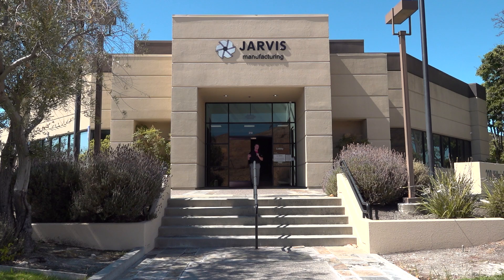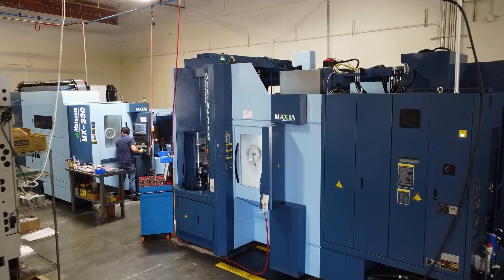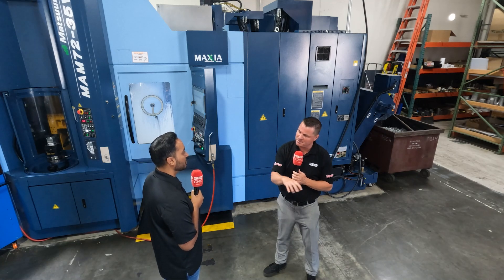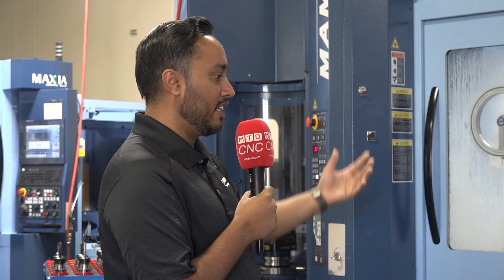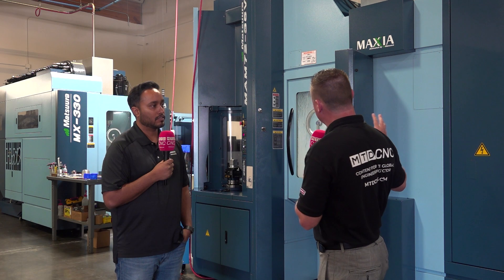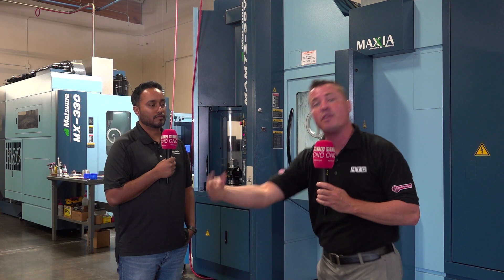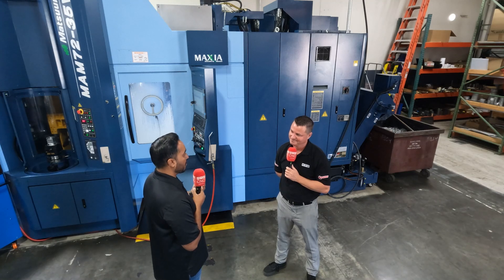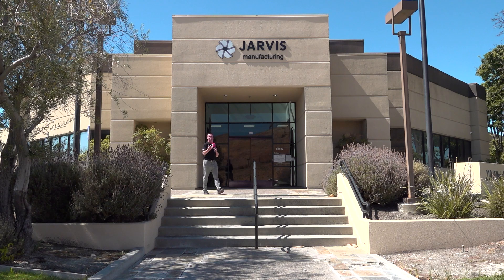Matsuura’s Job Shop Dream Machines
Matsuura’s automation and lights-out machining deliver precise parts, shorter lead times, and combined operations with smaller footprints at Jarvis Manufacturing in Silicon Valley.

Jarvis Manufacturing, located in San Jose, CA, has been fulfilling the precision machining requirements of the Bay Area for over 65 years. Their advanced CNC machine tools provide Jarvis with capability to machine complex parts to unrivaled quality. From design consulting, to prototyping, and seamless transition to production and assembly, Jarvis Manufacturing has been a trusted supply chain partner with leading high-tech, medical, and oilfield companies.

Through lights-out operation, and exclusive Matsuura Distributor, Selway Machine Tool, Jarvis Manufacturing increases production capacity, maintains complex 5-axis machining, and versatile functionality in all machining environments, variable-part variable-volume production and reliable extended unmanned operation and excellence in quality.